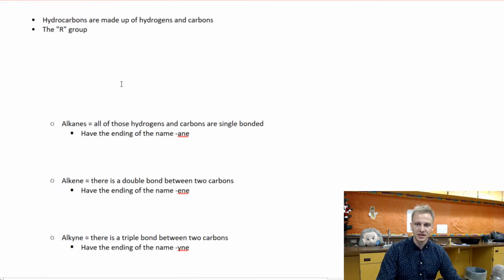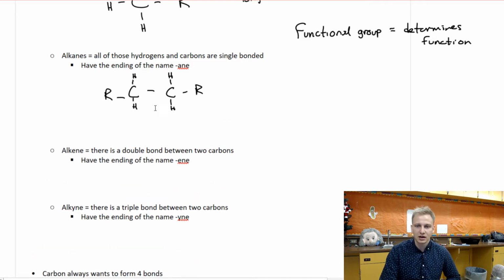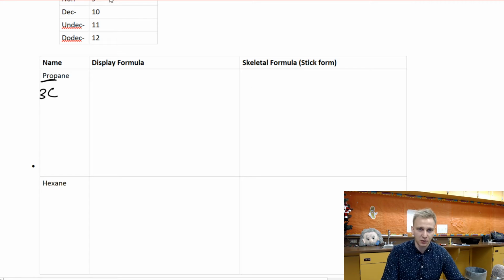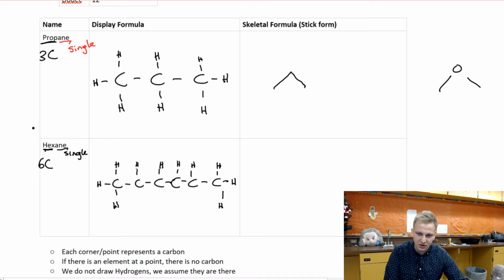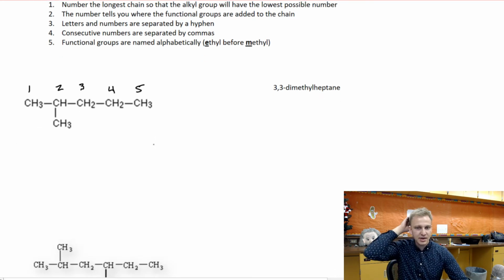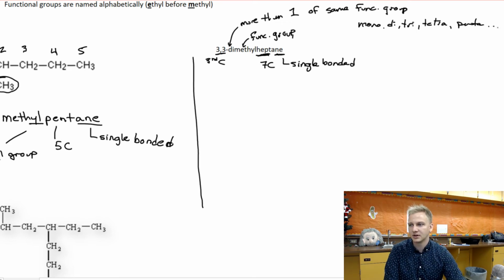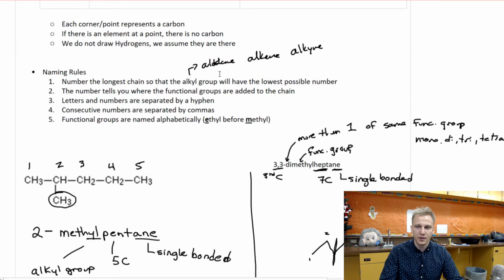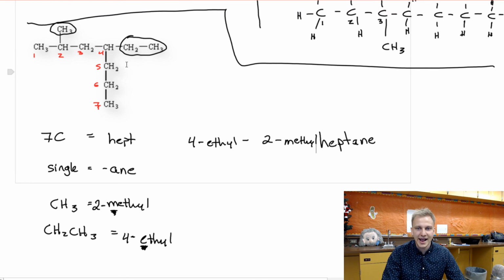Introduction to Hydrocarbons, Skeletal Structures, Alkanes, and Alkyl Groups